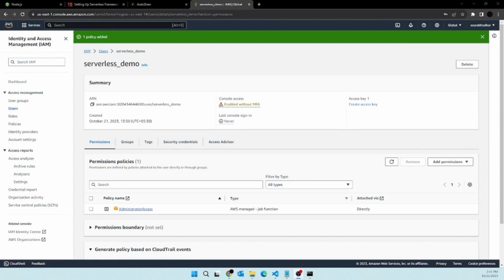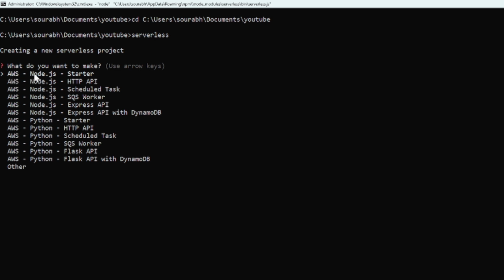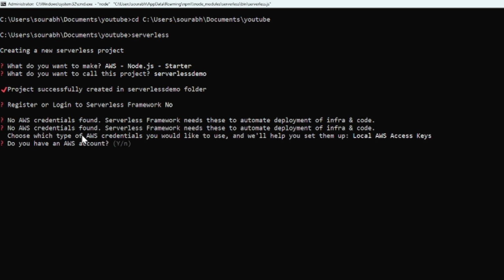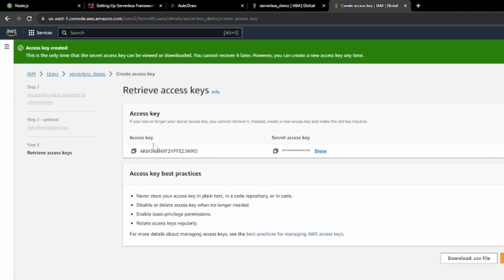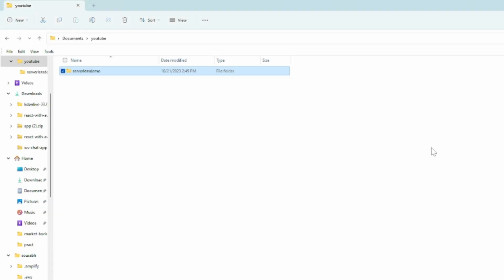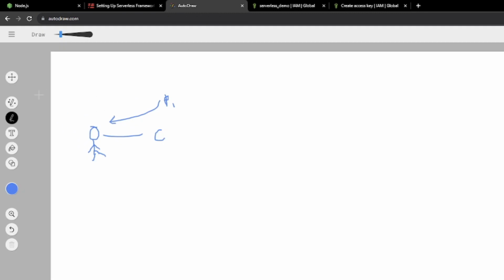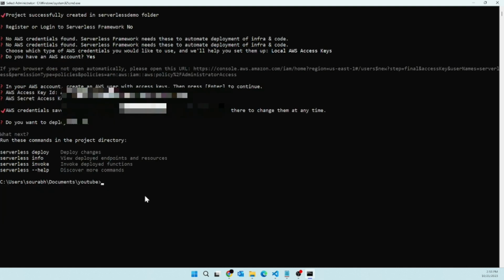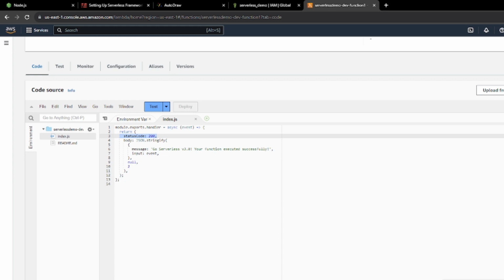Create Your First Lambda Function using Serverless and Deploy it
In this kickstart guide, we'll take you through the entire process of creating and deploying your first Node.js AWS Lambda function using the Serverless Framework. Whether you're new to serverless or looking to refine your skills, this step-by-step tutorial is your go-to resource. We'll cover writing code, configuring triggers, and deploying your Lambda function with ease. Follow along to unlock the power of serverless computing and supercharge your AWS projects.